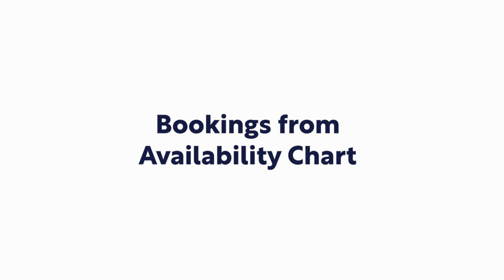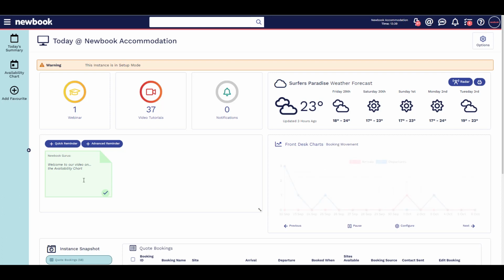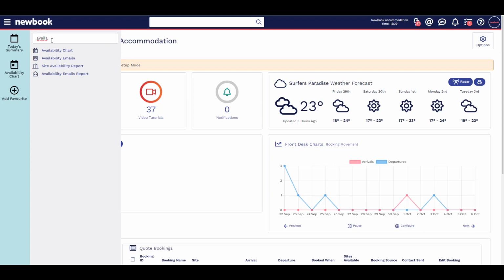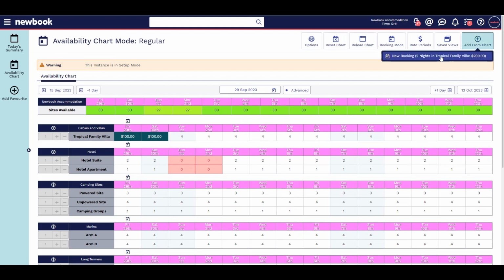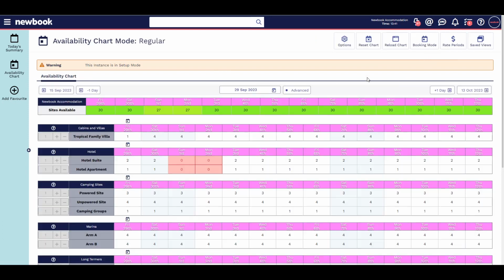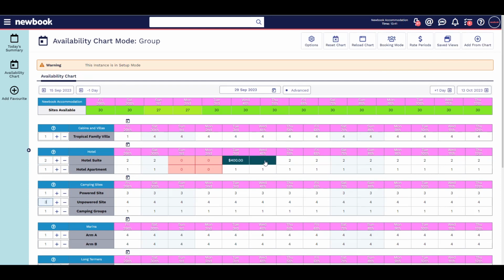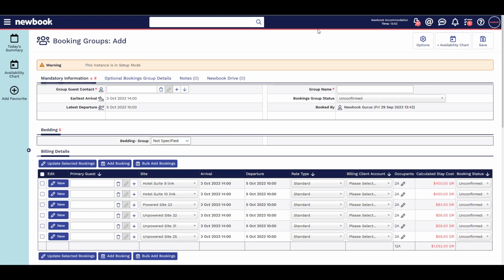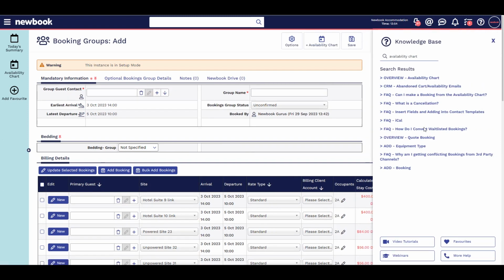Booking from Availability Chart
In this video, Rosy will show you how to make a booking using the Availability Chart (this is great for group bookings!)

0:20 Availability Chart
0:35 Group Booking